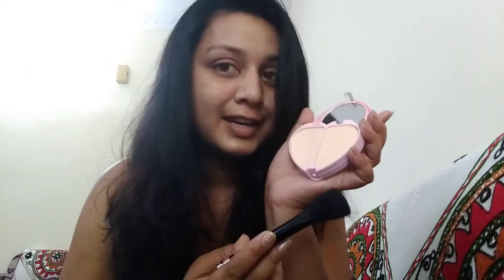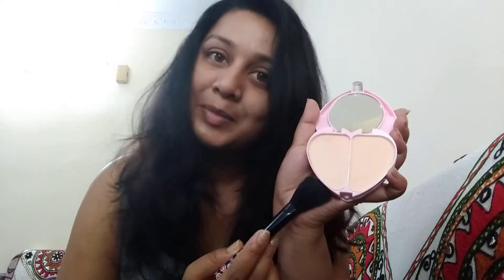How you can do simple make up at home for college/ office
Simple makeup in 5 minutes